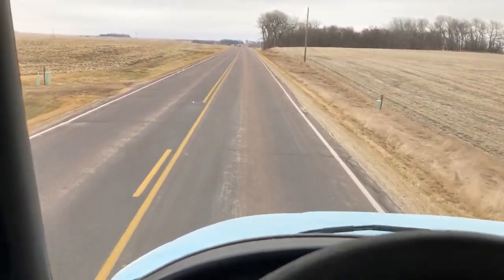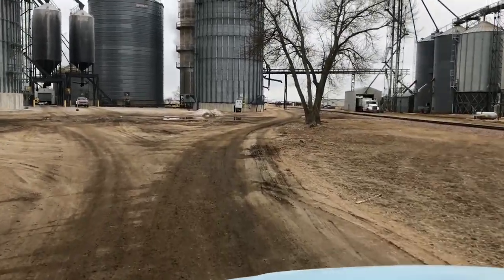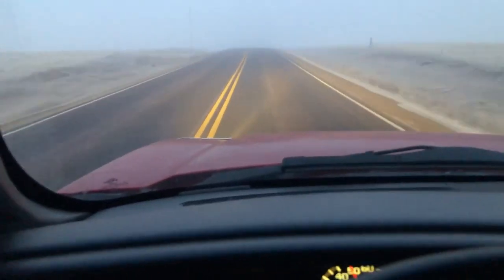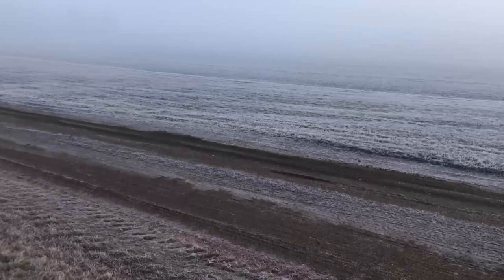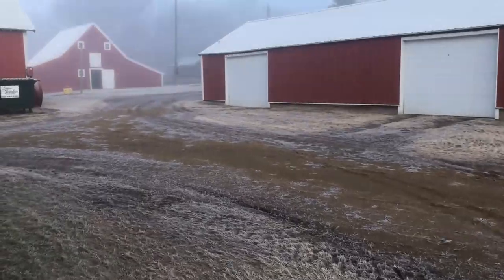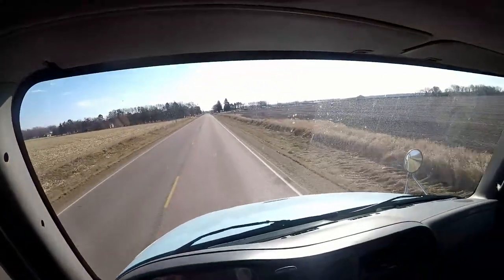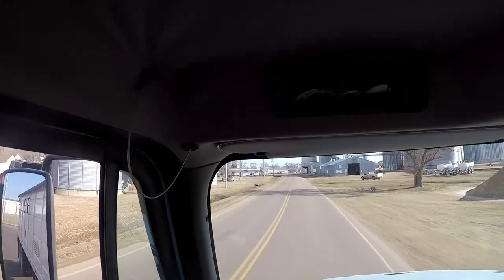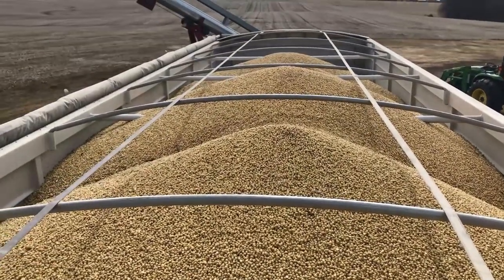Hauling Corn in South Dakota; March 2020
Welcome back to South Dakota! For the first video of 2020, we haul all of the corn and soybeans out of the bin to the grain elevator. Most farmers are having issues with their grain spoiling and sticking after last fall. We were fortunate enough to not have these issues.